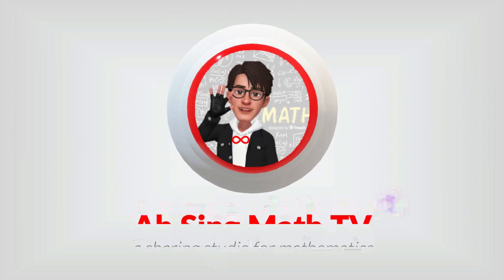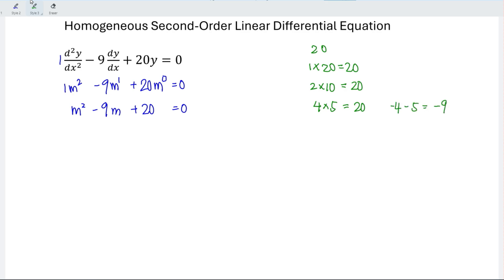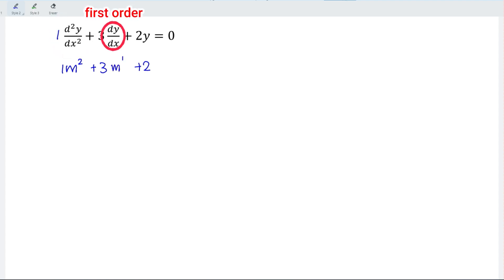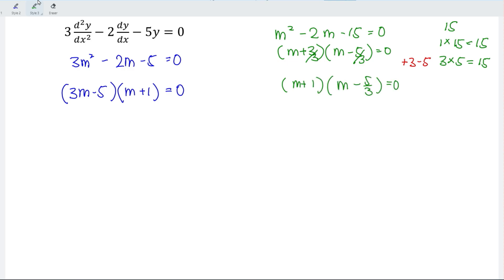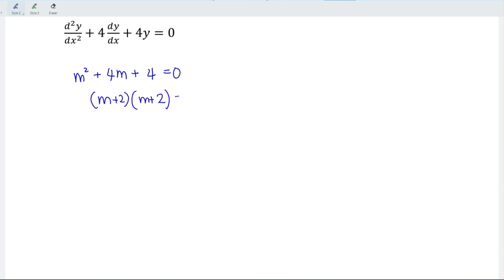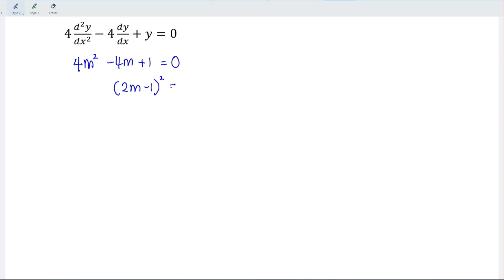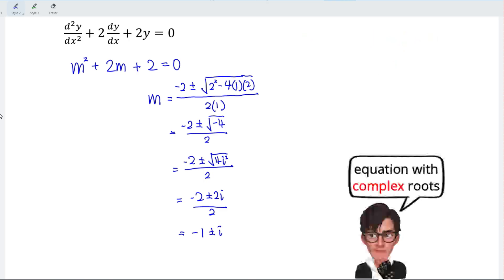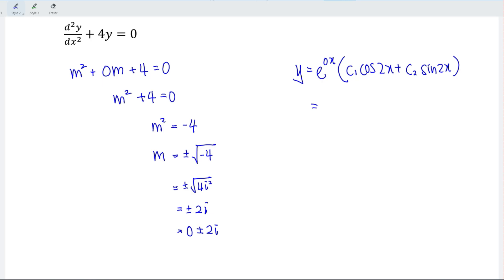Homogeneous Linear Differential Equation 🔥 second-order linear ordinary differential equation 🔥ODE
Solve the differential equation y''-9y'+20y=0.
Solve the differential equation y''+3y'+2y=0.
Solve the differential equation 3y''-2y'-5y=0.
Solve the differential equation y''+4y'+4y=0.
Solve the differential equation d2y/dx2+2dy/dx+y=0.
Solve the differential equation 4d2y/dx2-4dy/dx+y=0.
Solve the differential equation y''+2y'+2y=0.
Solve the differential equation y''+4y=0.
Solve the differential equation 2d2y/dx2+4dy/dx+4y=0.